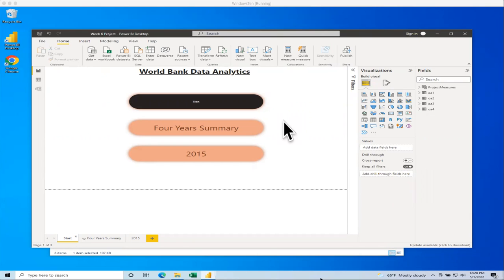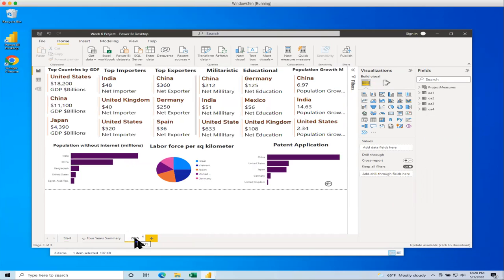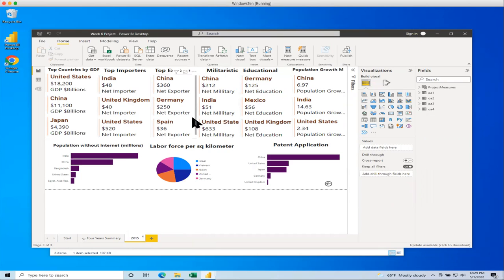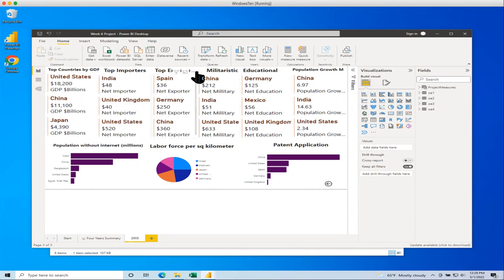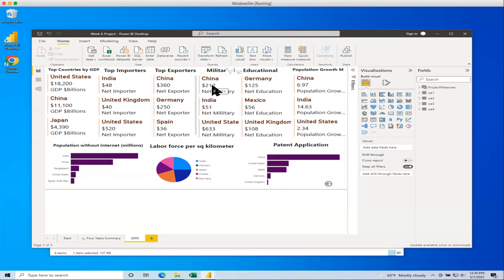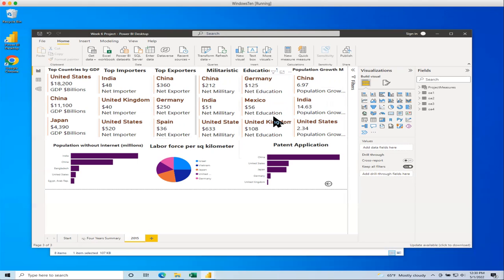PowerBI - sorting within visual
sorting the data in a visual in powerbi